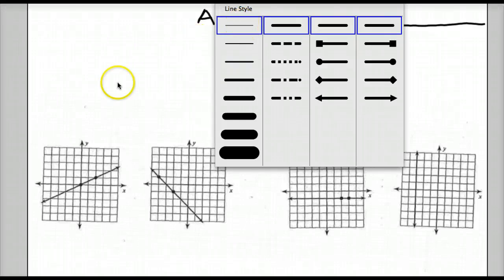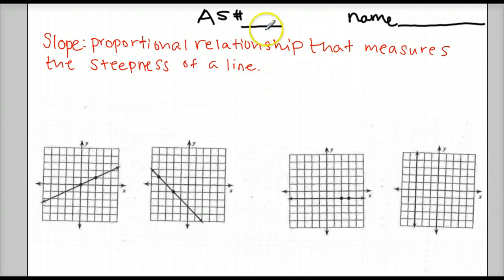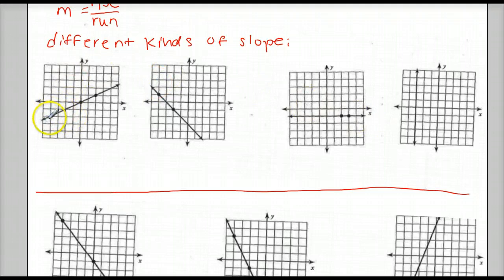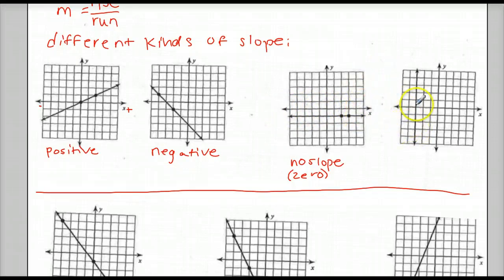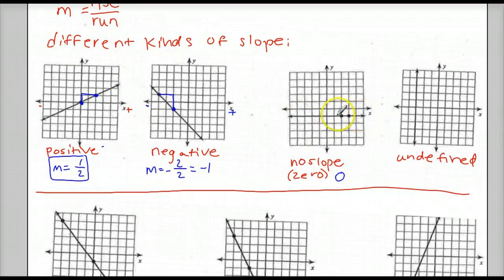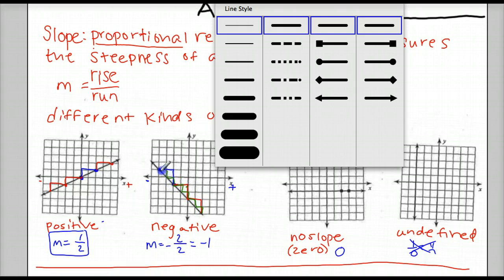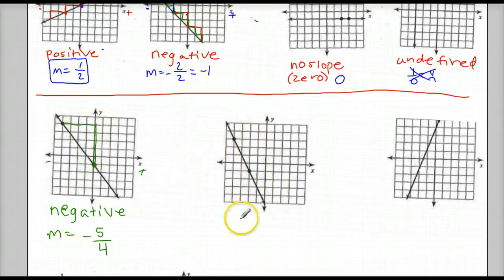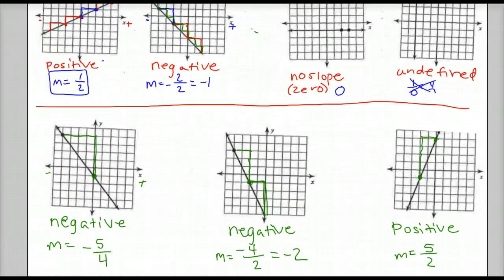Graphing 2 Slope